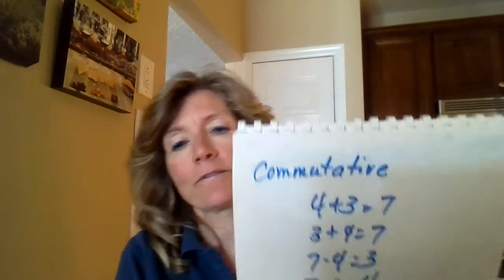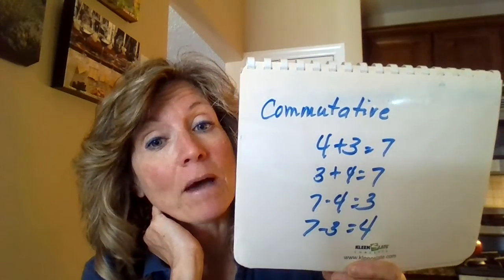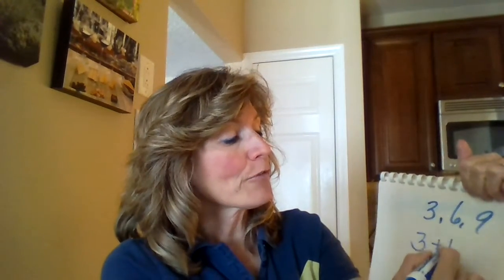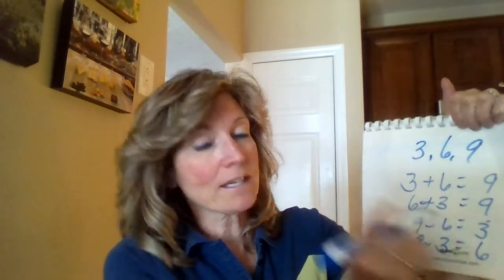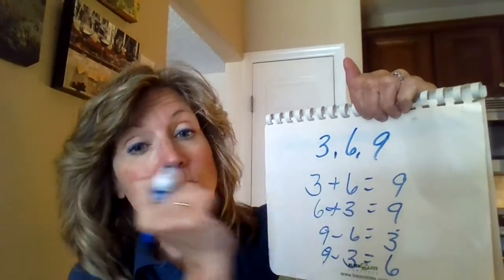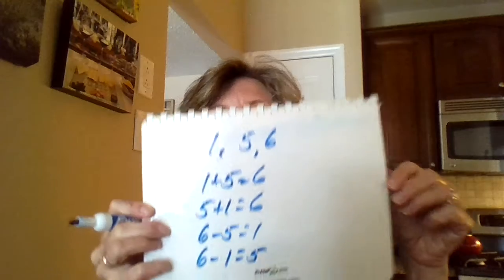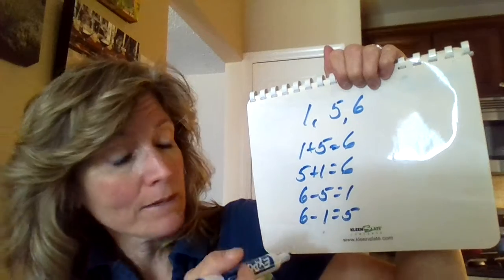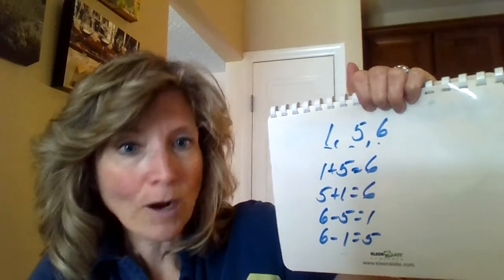Fact families May 21, 2020 1:56 PM